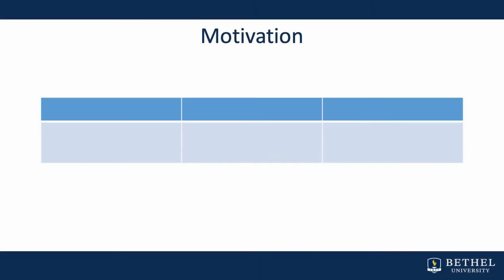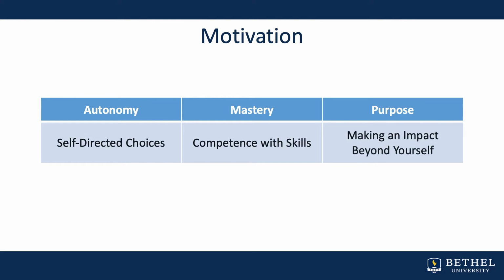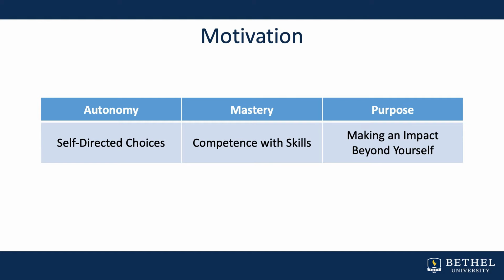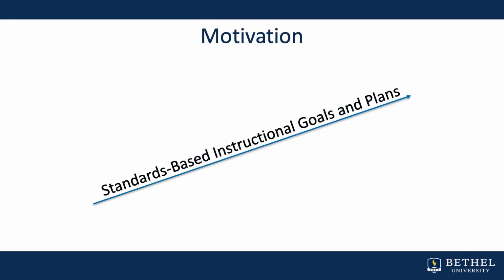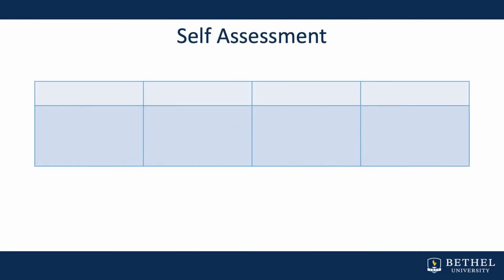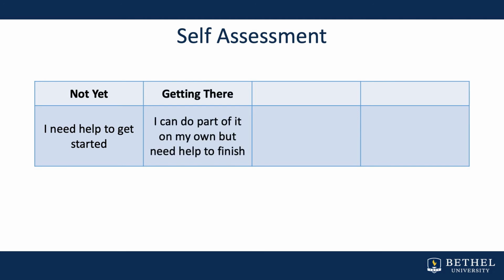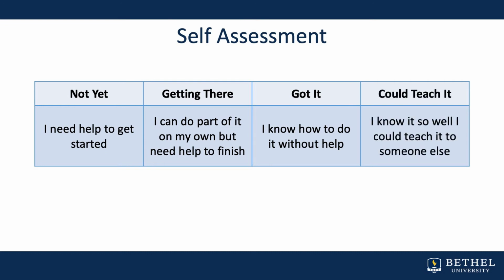Involving students in setting learning goals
By Nathan Elliott, M.A., (2021, December 1)

Motivation is a key aspect of engaging in the learning process. While teachers set direction for students, they need to set and monitor their own goals in order for lessons to be relevant and valuable. This video provides some practical tips for helping connect teachers' planning work to students' learning experiences.

TEAC635 Applied Classroom Assessment
Education at Bethel University
Bethel University Graduate School
Education K-12 (M.A.)
motivation, mastery, personalized learning, self-assessment, alignment, standards, autonomy, mastery, purpose, competence, self-directed learning